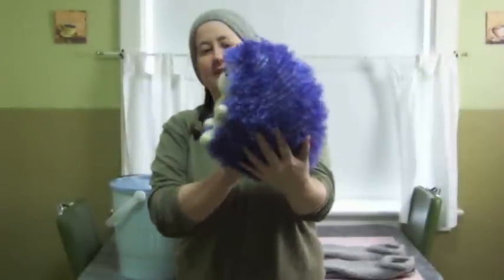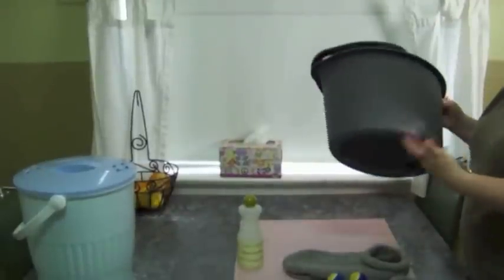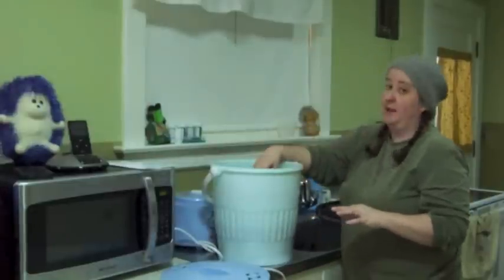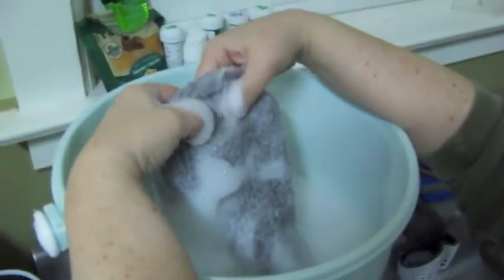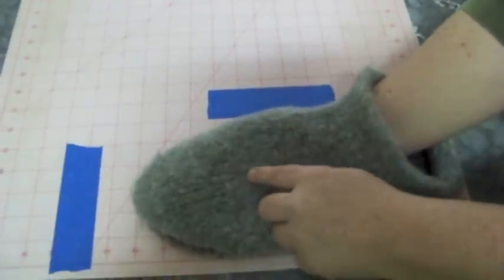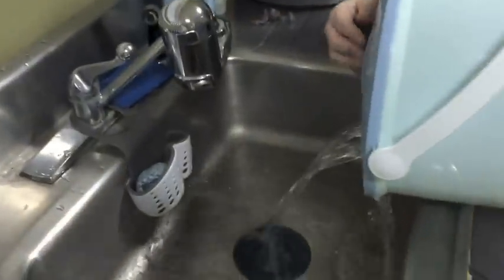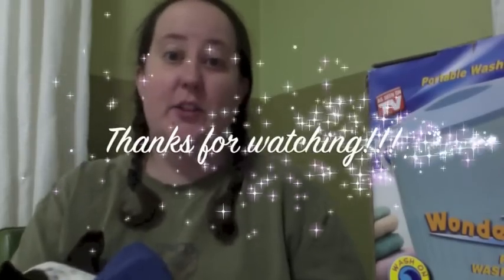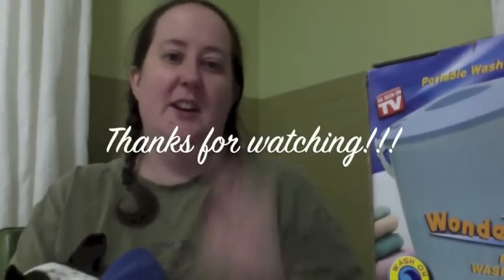How To Felt in the Wonder Washer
I bought a Wonder Washer for felting because we have a front loading washing machine.  In this tutorial I show you how a great alternative if you don't have access to a washing machine for felting :)

I used Cascade 220 for the slippers.